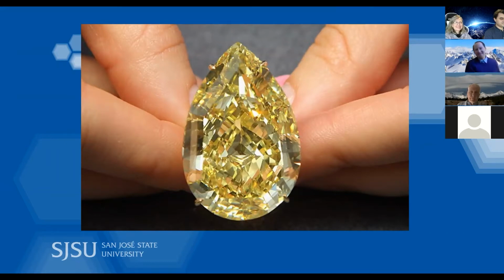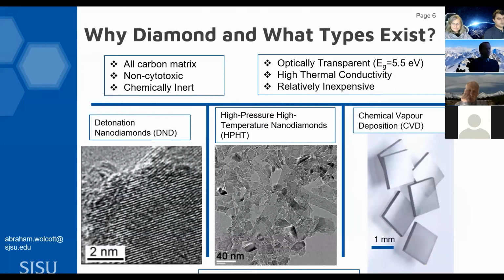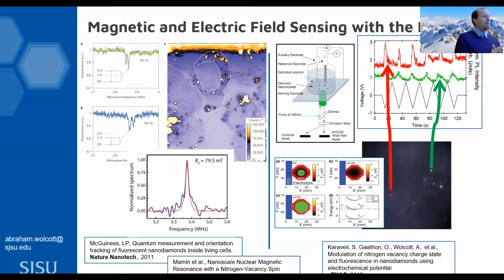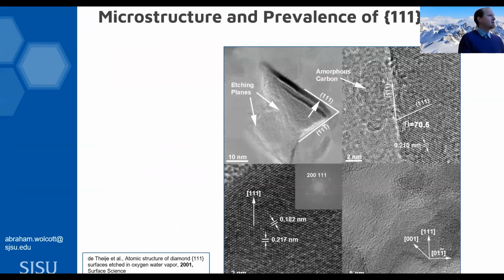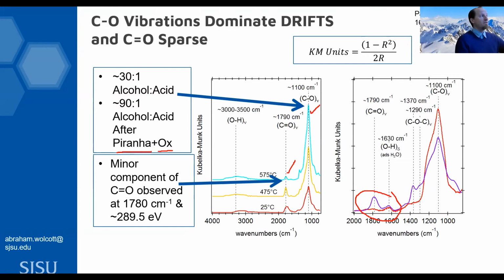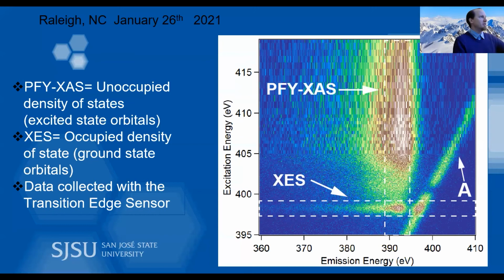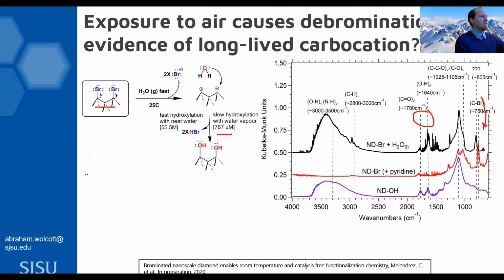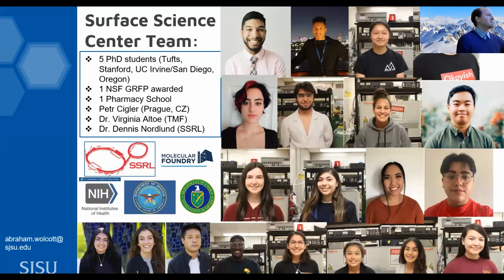Abraham Wolcott - Virtual Lecture on Nanoscale Diamond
Professor Abraham Wolcott - "Fundamental surface modification and synchrotron-based spectroscopy of nanoscale diamond with bromine, nitrogen and boron precursors"

Nitrogen vacancy center (NVC) nanodiamond or fluorescent nanoscale diamond (FND) is produced via ball-milling of macroscopic high-pressure high-temperature diamond and has electronic and surfaces properties that are nearly identical to bulk diamond. While FNDs are attractive for biolabelling due to their chemical inertness and lack of cytotoxicity, few chemical routes exist to remove the carbon-oxygen bonds formed after aerobic oxidation and chemical oxidation. We focus on low-Z precursors and wish to yield new surface moieties that tune the surface dipole moment of the FND and alter their NVC photophysics (NVo/NV- charge switching). Here we use gas phase and wet chemical techniques to modify the surface with bromines, nitrogen and boron chemistry and provide definitive chemical analysis with surface sensitive spectroscopies. We found the alkyl-bromides formed with SOBr2 chemistry of alcohol-rich FNDs is exceedingly unique and does not follow the chemical stability or reactivity observed in small molecule systems such as 1-bromo-adamantane. For example, FND-Br will debrominate instantly in air at 25°C, can be cleaved thermally at 90°C in inert conditions and acid-bromides are more stable chemically than alkyl-bromides. We rationalize these findings due to the high surface energy of the brominated surface along the 111 facet, low bond dissociation energy and sterics. We exploit the facile C-Br bond and form C-N bonds using various amines at room temperature and without catalysts. A Sonogarisha-type reaction was also observed when FND-Br constructs were reacted with an alkyne-amine. Boron reactions with FND-OH in anhydrous conditions at 40°C were also performed and yielded a mixture of bonding environments, including evidence of direct C-B bond formation and the removal of C-O surface groups. This work should be of interest to researchers in physics, chemistry and engineering who require molecular control of the diamond surface, wish to tune NVC charge state probability and use FNDs for magnetic/electric field sensing and quantum communication applications.